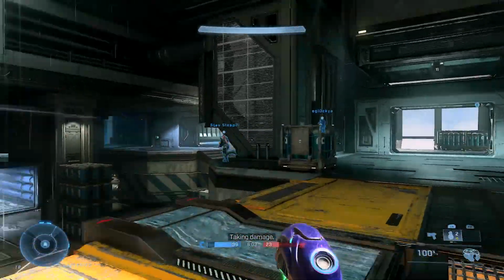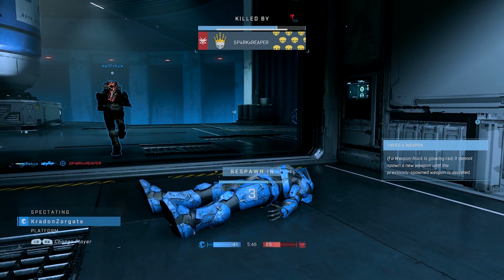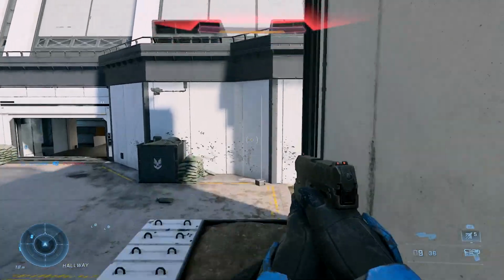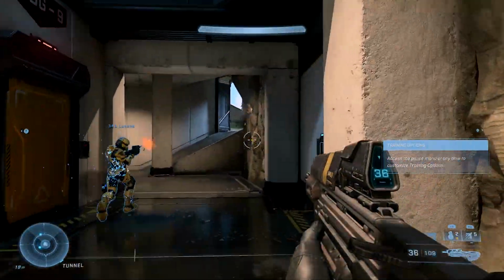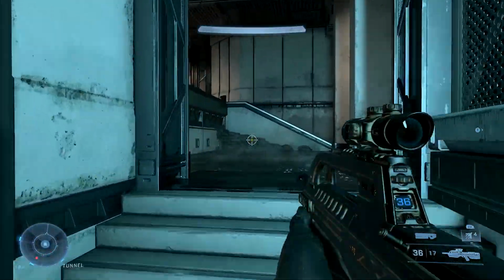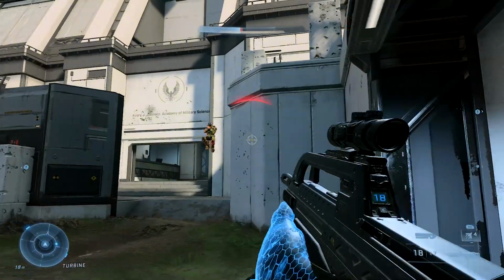FWP Halo Infinite Beta Impression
With Halo Infinite around the corner, what better time to show and express the impressions of the beta, leading up to the final release.

Collier- Kradon Zorgata

Jelani - Jelani Pulliam

Fighting Wombat

Also if you's like to catch our streams, you can find those at

We're now live on Pateron